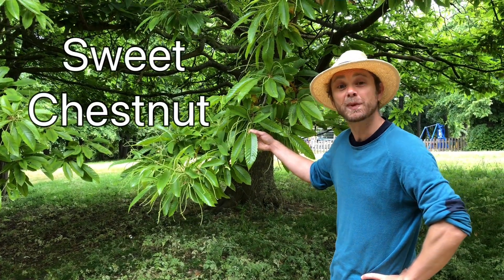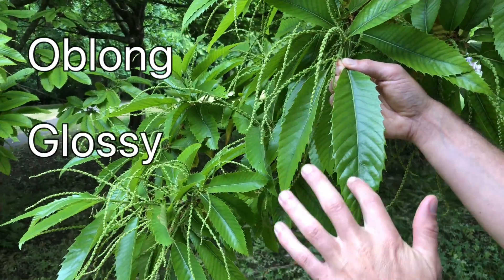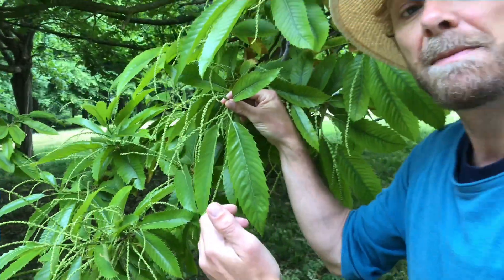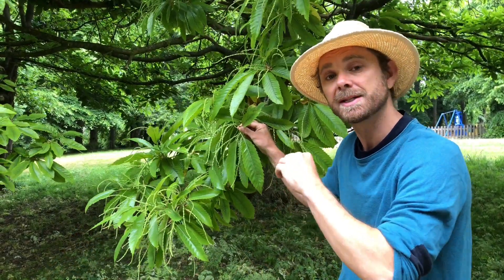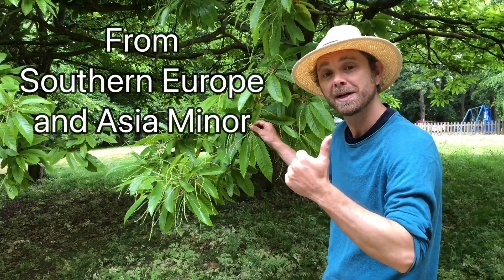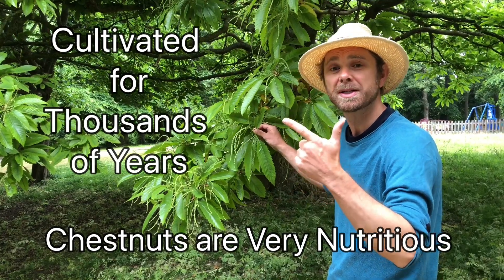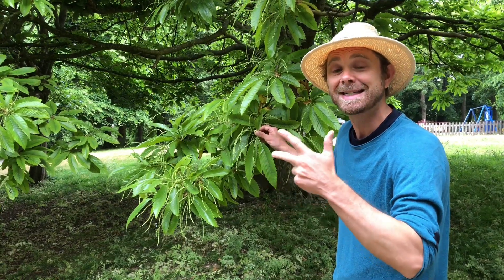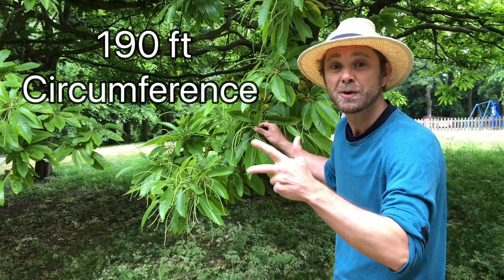Sweet Chestnut Tree Identification (Castanea sativa) Features and Facts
Today we're looking at the Sweet Chestnut, how to identify it and 3 interesting tree facts